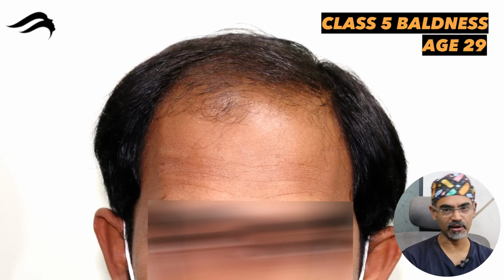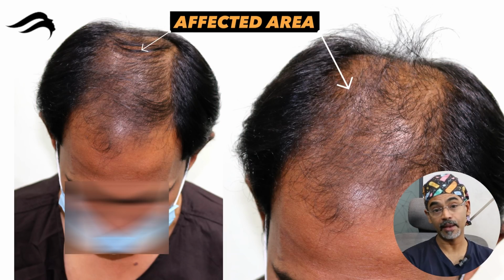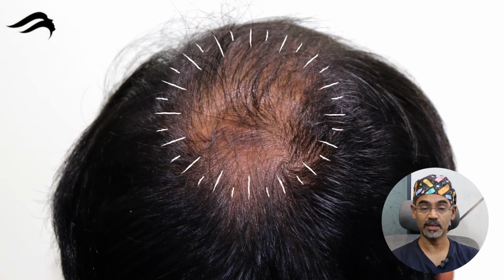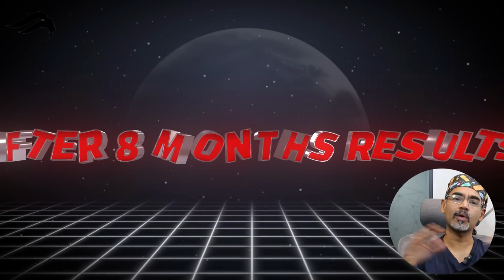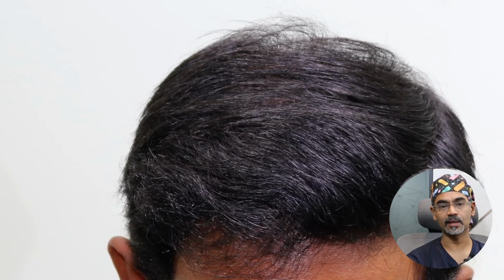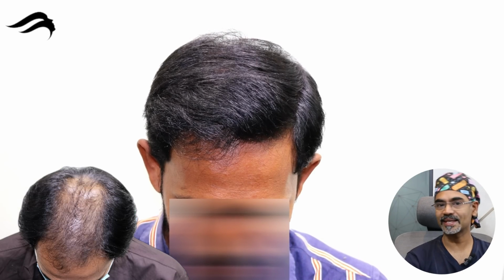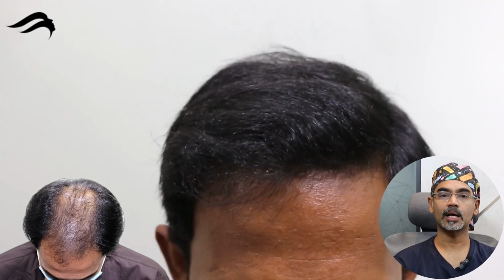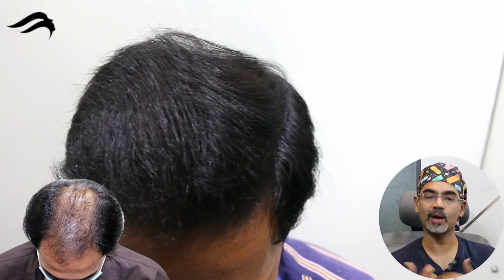Hair Transplant In Chennai | Best Cost Surgeon Results & Clinic Of Hair Transplant Of Chennai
Pioneer Advanced Hair Transplant clinic known to give best results for hair transplant in Chennai. At our clinic hair transplantation is done under the guidance of India's one of the top surgeon dr sreedhar ready. We have world class clinical treatments and result-oriented.

At Pioneer Advanced Hair Transplant Clinic you will get very affordable cost for hair transplantation. Apart from price we provide best hair transplant in Chennai with international facilities & world class results.

In last 15 years we have done more than 6 thousand successful surgeries, we offer both FUE and FUT methods of hair transplant.

If you are looking for hair transplant in Chennai consult India's top cosmetic surgeon.